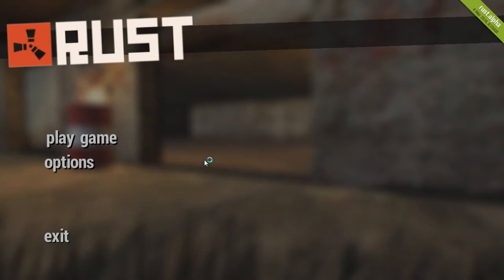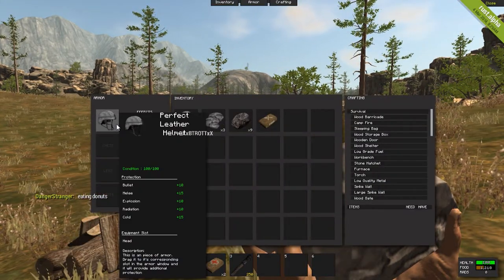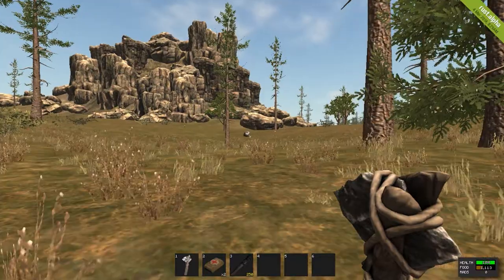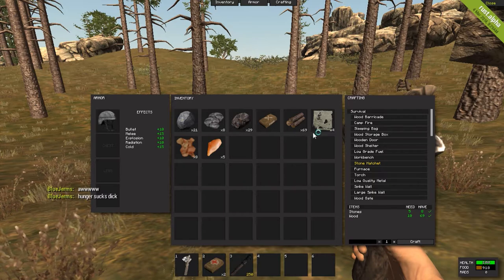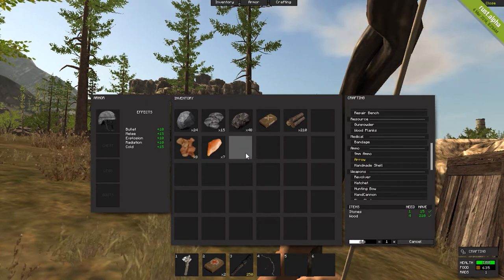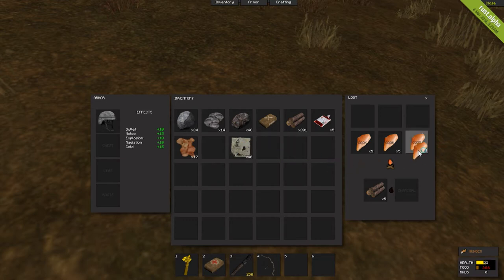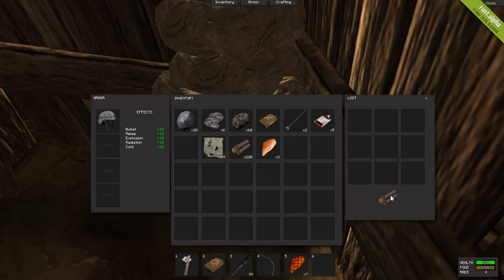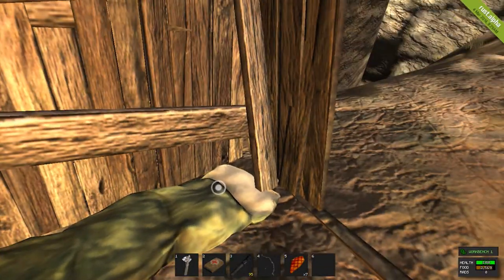Let's Play: RUST || Episode 1 - The Basics || KeyserHD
Let's Play: Rust Episode 1

Going over basics of the game and giving you a look into my experience with Rust.

This is my first ever video of many more to come.

KeyserHD